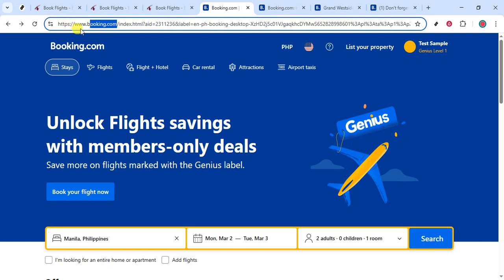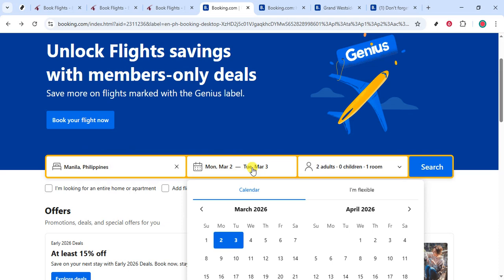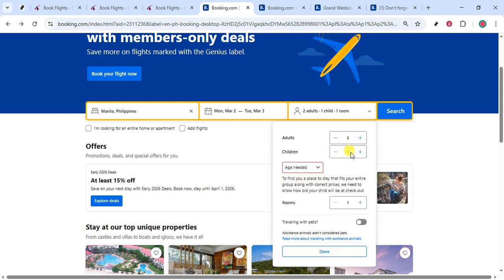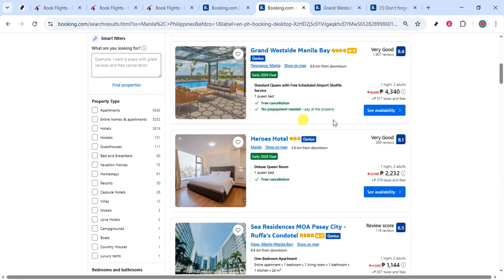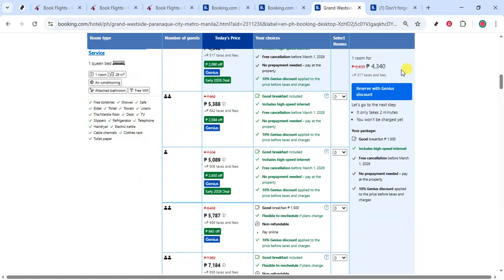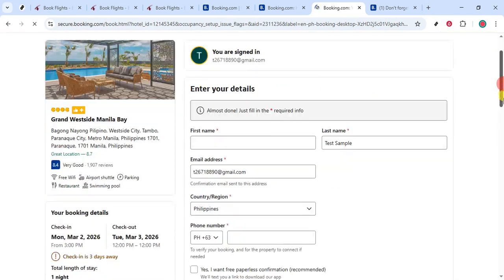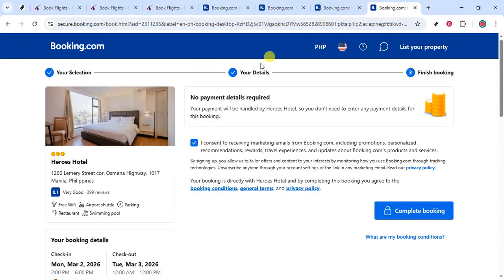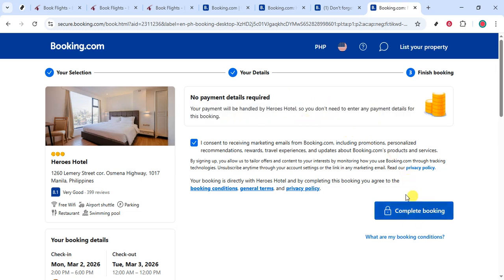Reservation On Booking Com Without A Credit Card (2026) (Best Method)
Learn how to make a reservation on Booking.com without using a credit card in this beginner-friendly tutorial. This step-by-step guide shows you how to book hotels easily using alternative payment options. Follow along to understand how to make Booking.com reservations safely, avoid issues with payments, and enjoy your trip without needing a credit card. Whether it’s your first time or you travel often, this guide makes Booking.com booking simple and stress-free.